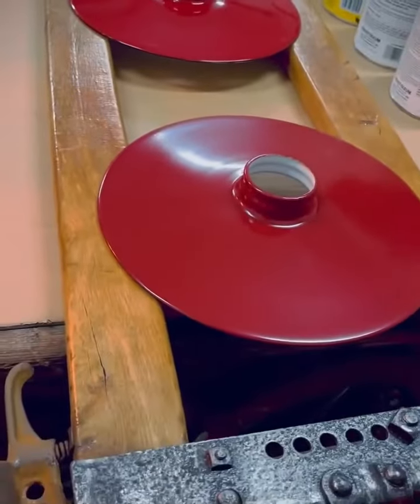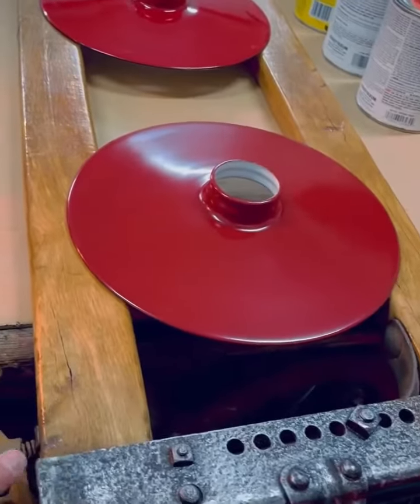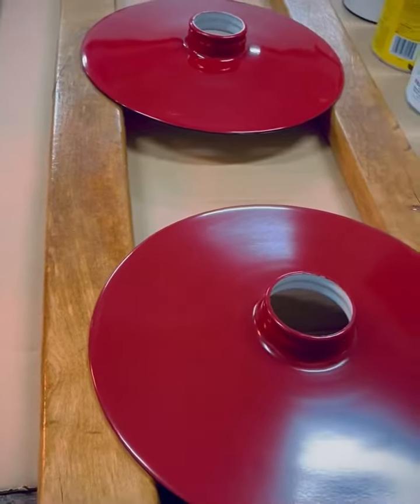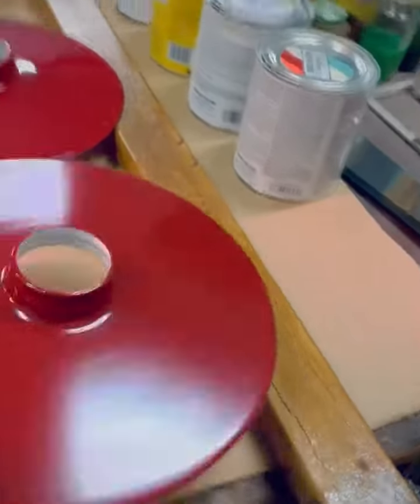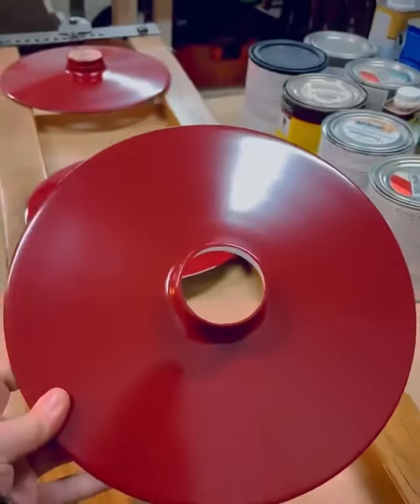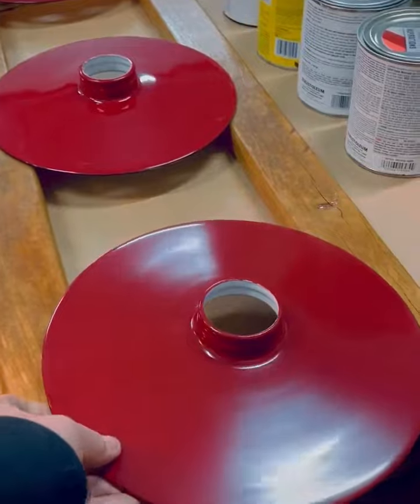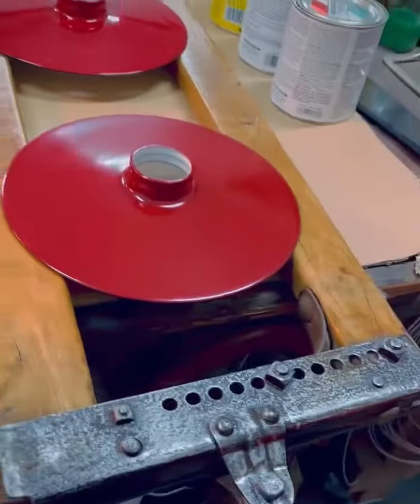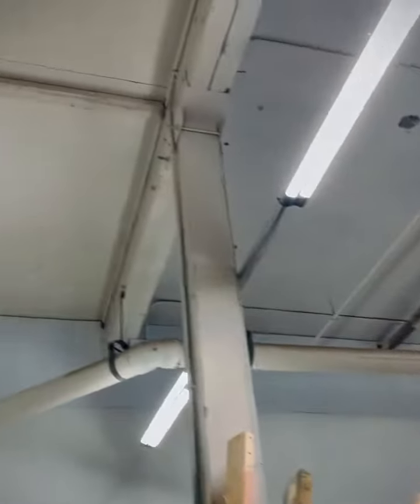The Gallery @ Nickel Medal Studios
Barn fixture find to lighting fixture.